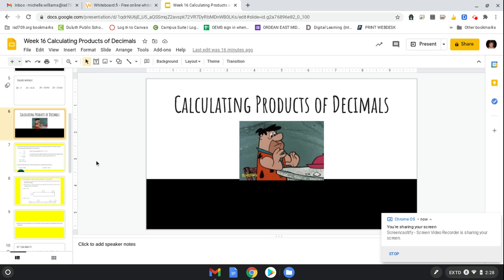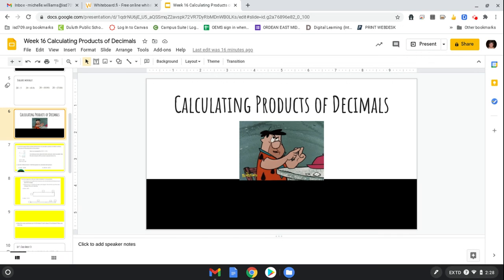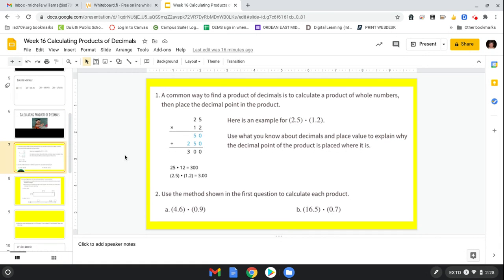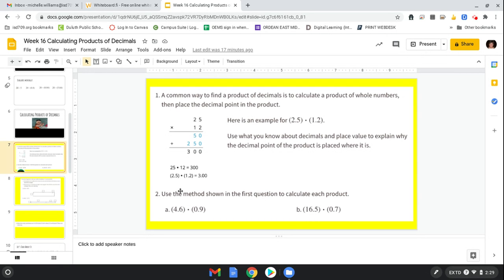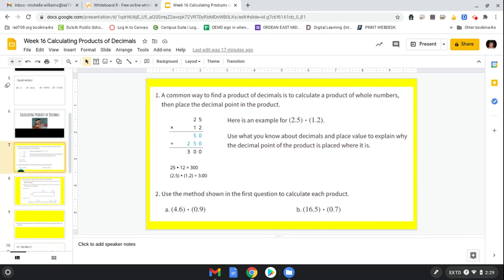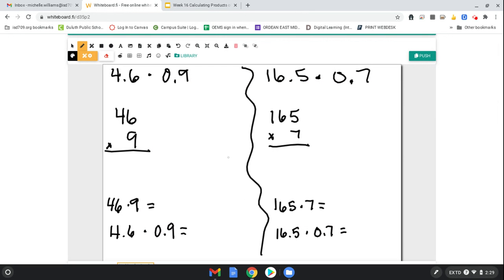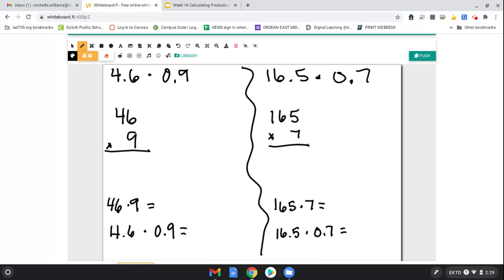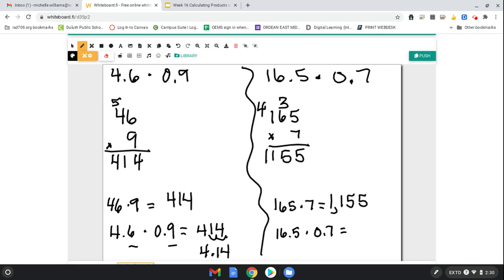week 16 Day 4 #1